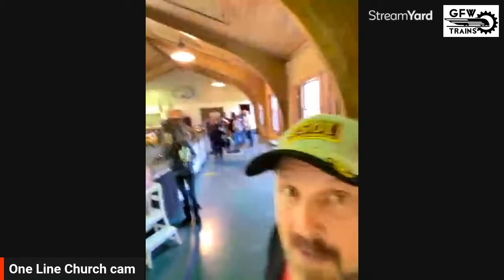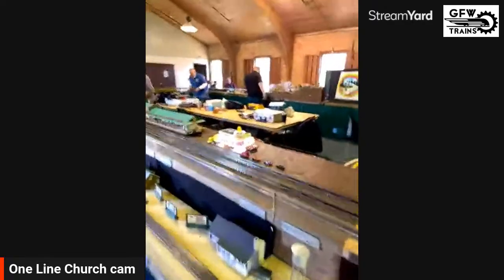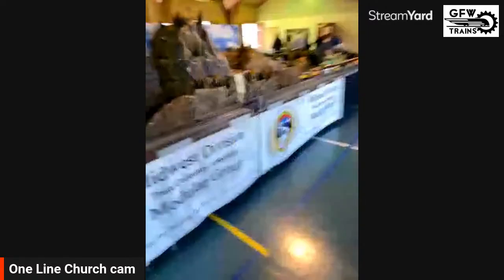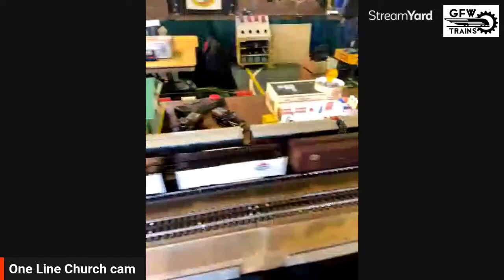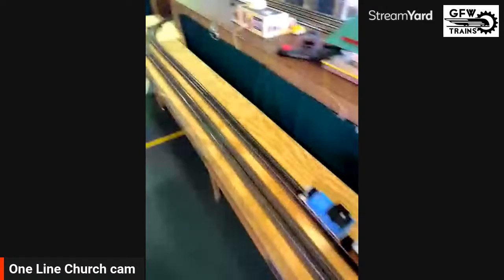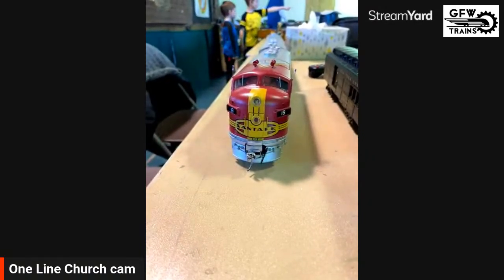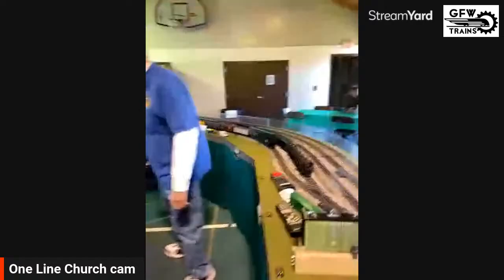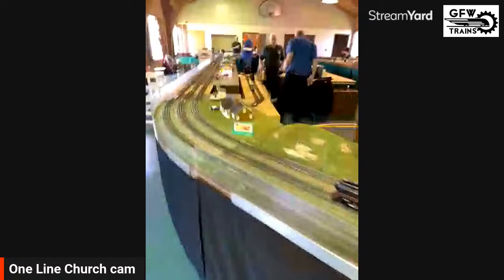Modular Train Layout Livestream w/ the Midwest Division TCA at One Line Church, Wheaton, IL 2-26-23